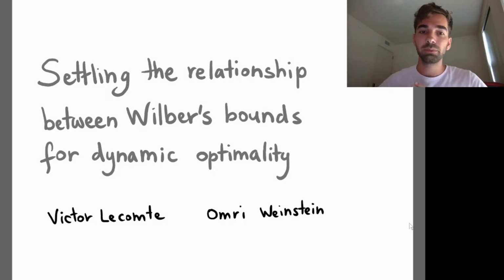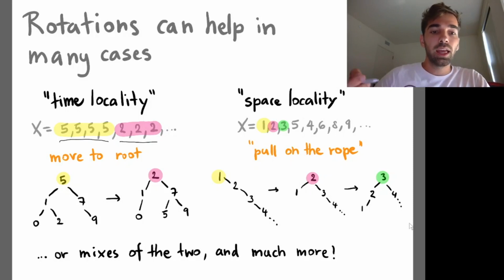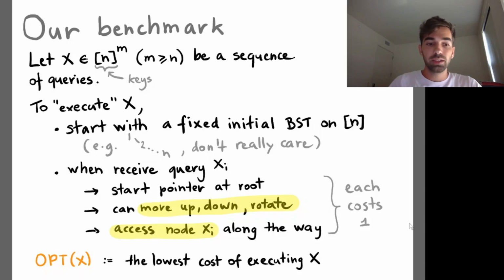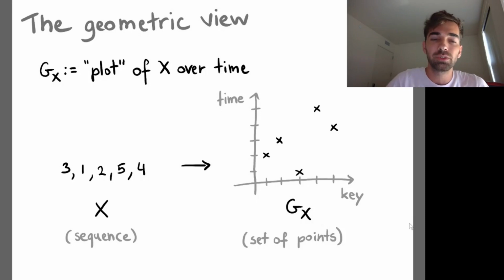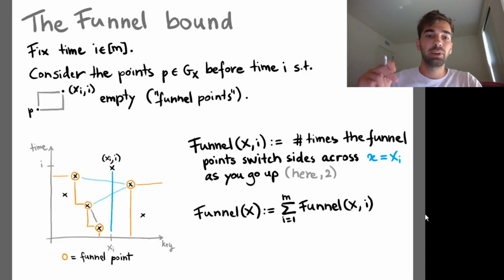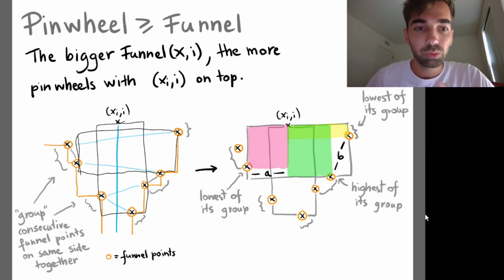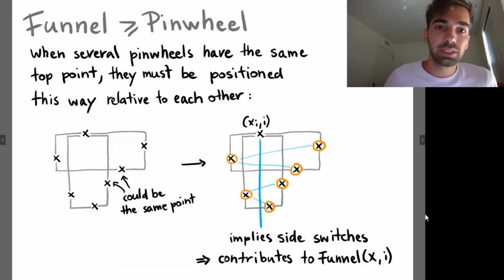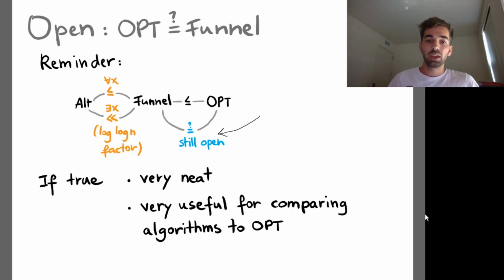ESA.5.7 Settling the Relationship Between Wilber's Bounds for Dynamic Optimality